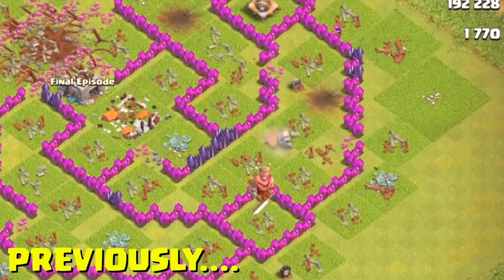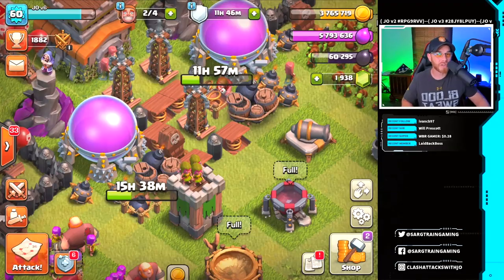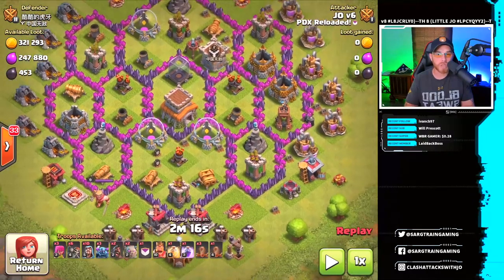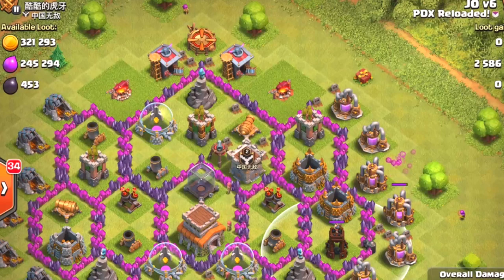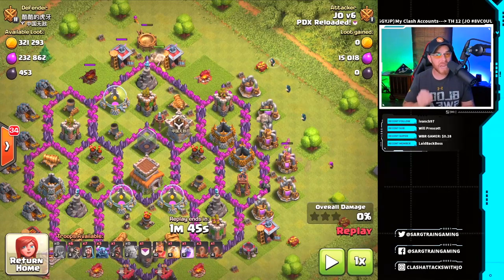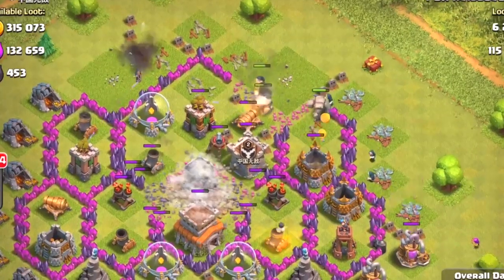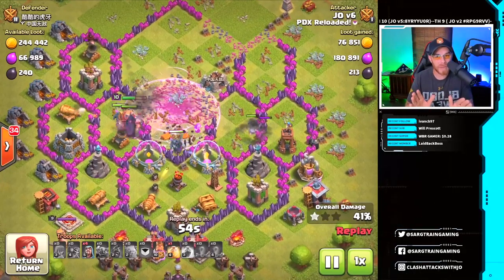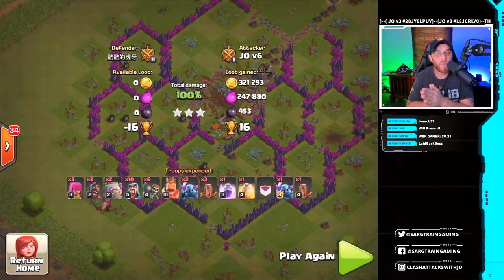How To Funnel Troops | Attack Strategy Basics | TH 8 F2P Let's Play Series Ep. 11 | Clash of Clans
Check Out The PDX Family of Clans:
► Paradox
►  PDX Enigma # JP2Q8RRL
► PDX Reloaded!
►  PDX Revolution # 29RR989RP

Fan Mail:
► SargTrain Gaming
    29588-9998